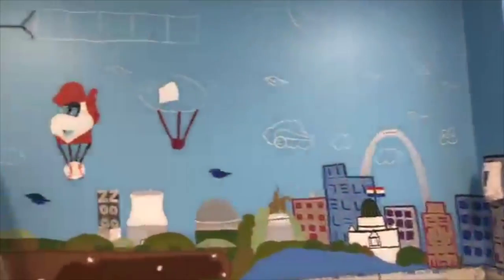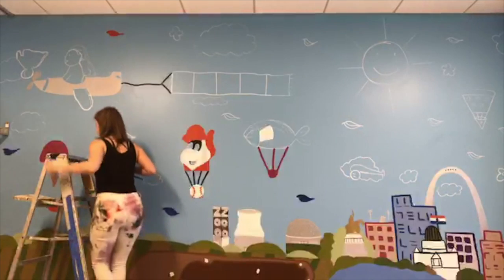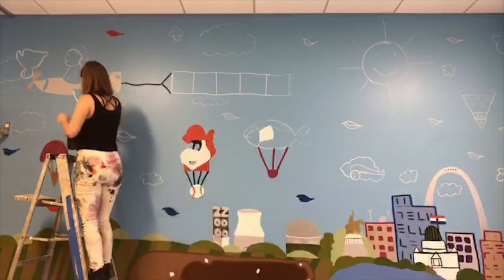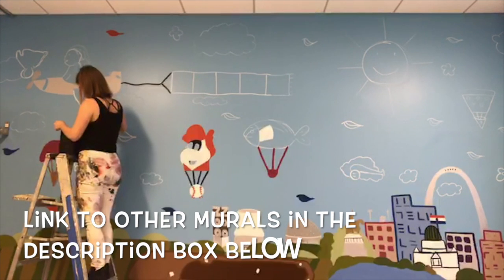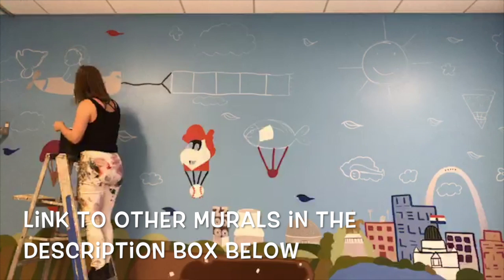Midwest Missouri/STL: PT. 3 ~ Completed 🙌🏽 / Painting / Mural / Time Lapse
I'm painting 3 murals at Ranken Jordan Pediatric Bridge Hospital - This weeks room theme is Midwest, Missouri and Saint Louis .

Midwest/Missouri/STL

Jungle

Beach Videos